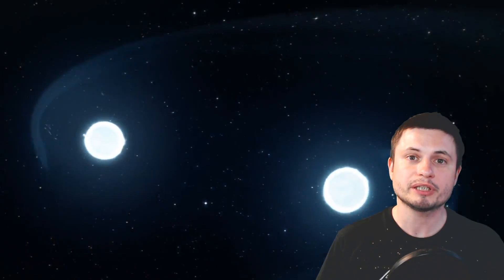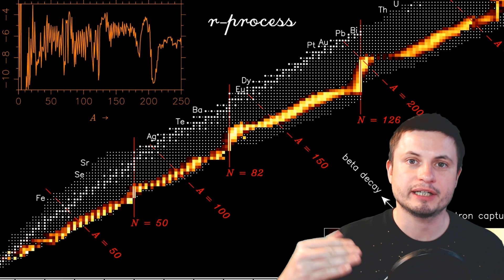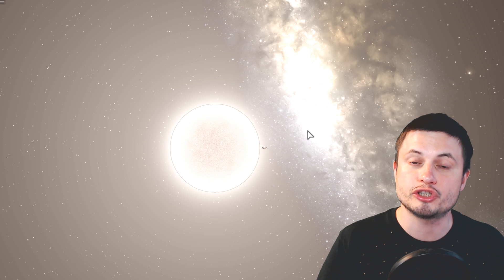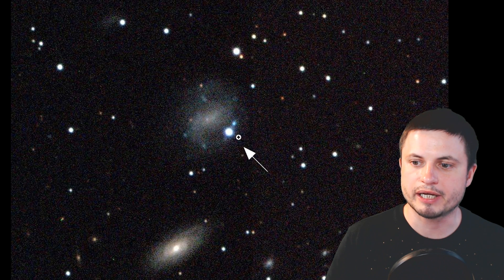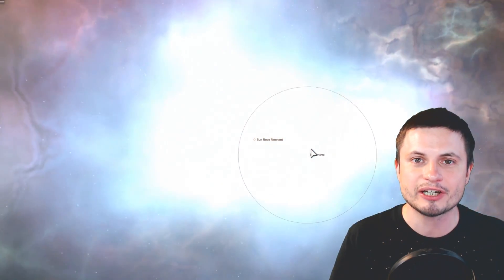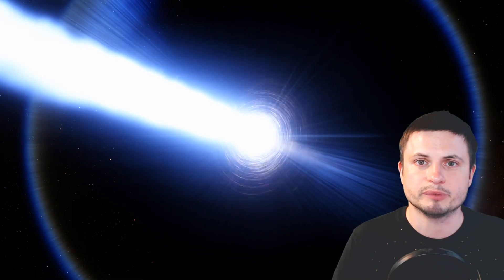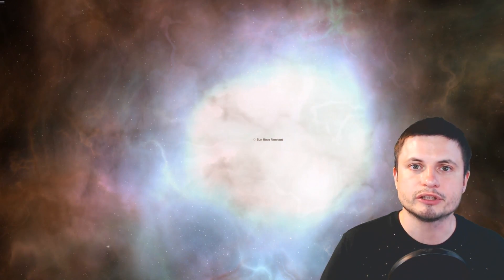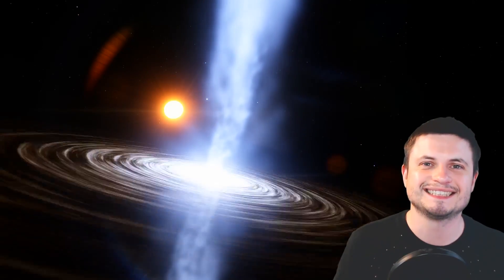Most Gold In The Universe Was Created By Collapsars, But What Is It?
Hello and welcome! My name is Anton and in this video, we will talk about a recent discovery that most heavy elements in the universe came from a very rare event known as collapsar.

1GFiTKxWyEjAjZv4vsNtWTUmL53HgXBuvu

Specifically, great thanks to the following members:

Mark Teranishi
Mayumi
Lars Bo Rasmussen
Sam Reed
Lilith Dawn
William
Morrison Waud
Daniel Rosvall
Nick Dolgy
Greg Lambros
Luminger
UnexpectedBooks.com
Lauren Smith
Michael Tiganila
Bartholomew Macaluso
Jordan
Jer
Lyndon Riley
Michael Mitsuda
Dave Blair
Konrad Kummli
Richard Colombo
Alexander Leimbeck
Albert B. Cannon
Kai Raphahn
Sander Stols
Sergio Ruelas
George Williams
Justin Fortune
Shinne
Gordon Cooper
Tracy Burgess
Jakub Glos
Johann Goergen
Olegas Budnik
AA
Giovanni Perryman
Jayjay Volz
Chase Staggs
Jake Salo
LS Greger
Marcel Levi
Anataine Deva
Becky
Robert MacDonald
gary steelman
Liam Moss
Michael Koebel
Shelley Passage
Steven Aiello
Tom Warren
xyndicate
Zachary Fluke
Bob Davies
Steven
Honey Suzanne Lyons
Vinod sethi
Bodo Graßmann
James Myers
Michael Rucker
Niji
Ralph Spataro
Robert Wyssbrod
Daniel Coleman
Matthew Lazear
Rock Howard
Steve Wotton
Arikkat Unnikrishnan
Aneliya Pancheva
Vincent L. Cleaver
Angelina Werner
Claye Griffith
George Naumov
Howard Zhang
Kyle eagle
Stan Komander
Tarik Qassem
Andrey Vesnin
MrR
Anton Newman
Charles Nadeau
Dave A
Doug Baker
George Lincoln Rockwell
GrittyFlix
Minovsky Man
Paul Koploy
Peter Hamrak
Sal Carrera
TBPony
Willem ter Harmsel
Doug MacDonald
Jacob Spencer
Jakub Rychecky
Shaun Cahill
Chris Miller
David Lewis
Eric White
Greyson Flippo
Hampton Tunis
Ivan Gallagher
Janne Vuorenpää
JohnTaylorWalker
Jon Haynes
Lynn Johnson
Michael J Fluharty
Mr. M-Bag
Nathan Egan
Rob Law
Scary ASMR
Thierry Ray Jehlen Gasnier
M Velt
Silvan Wespi
Thomas Erskine
Kendall Wake
William Warren
Arsenii Pilguk
Daniel Tyson
Dylan Do
Erik Storesund
Ged Warren
Hernán Coronel
Joachim W. Walewski
Jonas Reinitz
MiekWave
Robert Nenciu
Stephanie McAlea
Tedd Speck
Will Hardy
Adrian Boyko
Alex
Boone Torben
Cro-Magnon Gramps
David Heimbold
Declan
Dhiraj Sapkal
Exo Sol
Francis Lennon
J Youles
Jelle
Maximilian Jänicke
Orac
Paul dunn
RAJARSHI SHUKLA
Sun Sun
surfingdiamond
Uwe Böhnke
Russell Sears
Anton Reed
Mifxal
Mr Fluffington
Jordaen Davids
Troy Schmidt
Matthias Fiebig
Daniel S
RandalM
L Joseph Parker MD
Lee Densmore
Sir David Coyne
brian plummer
Deanna Korell-Hall
Samuel Mathison
Carla
Josh Shultz
Dipen Bhattacharya